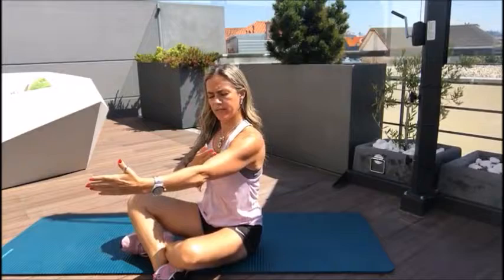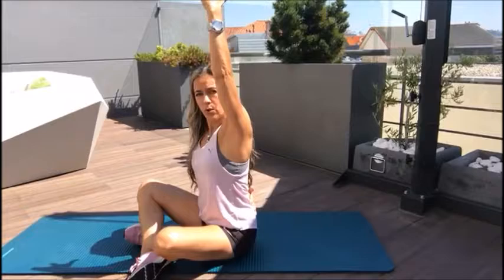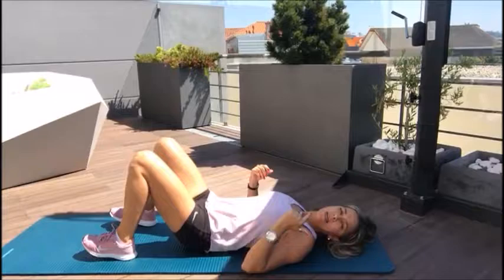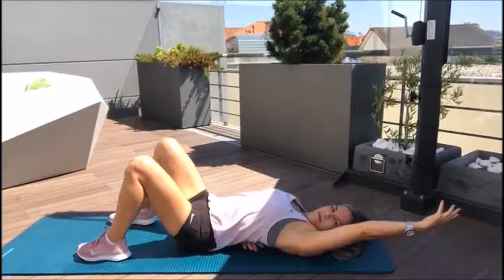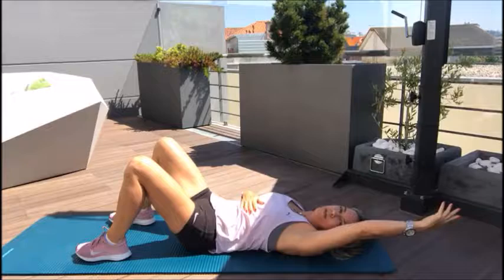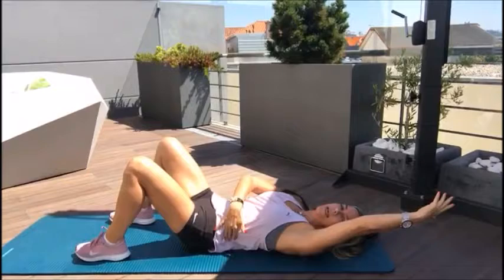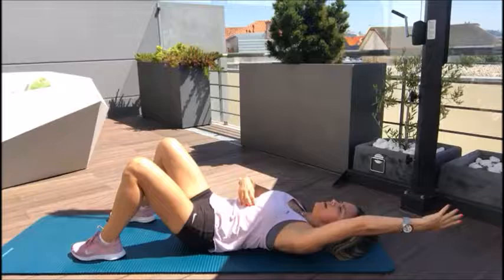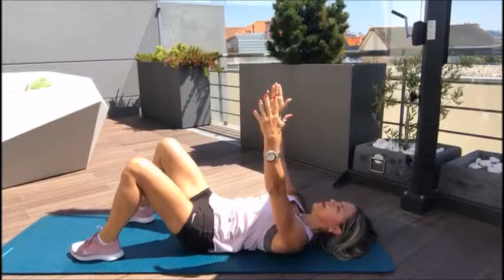Stott Pilates - Third basic Principle - RIBCAGE PLACEMENT